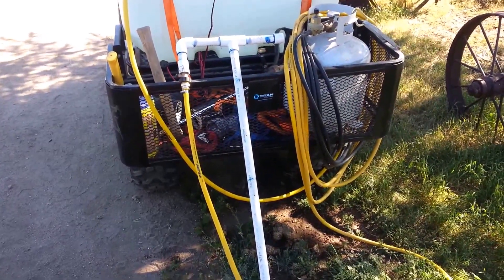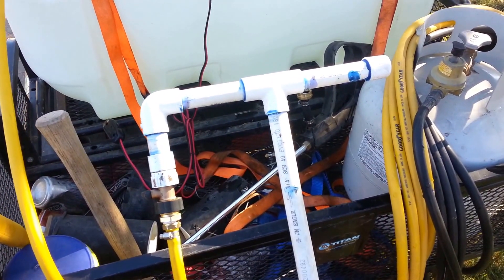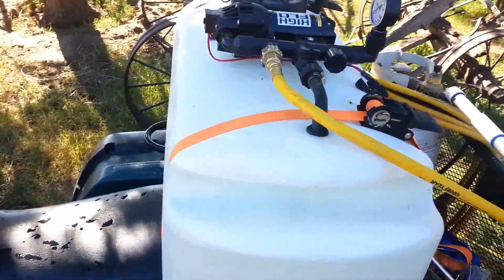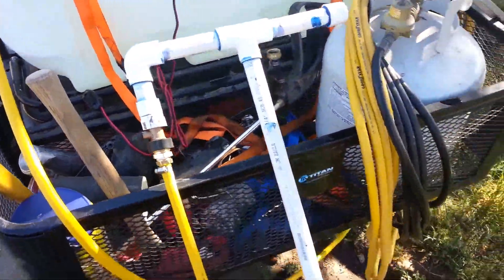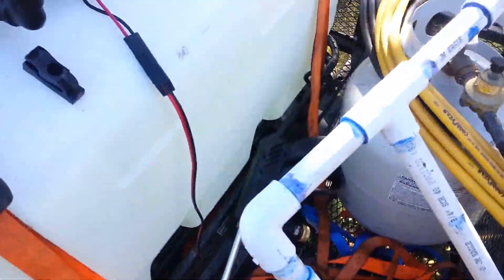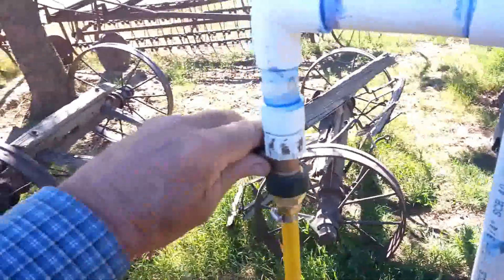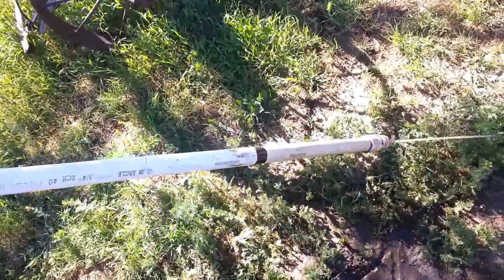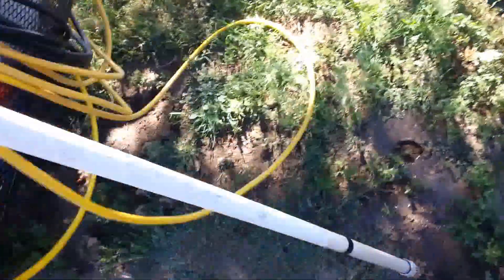No pound T Post installation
Install T post with a water jet instead of a hand pounder or mechanical pounder. 30 gallon spray tank with a 2.1 gallon per minute pump, 3/8" hose adapted with 3/4" water hose ends, water jet is constructed with 3/4" PVC with a brass spray nozzle on the end for more presser.